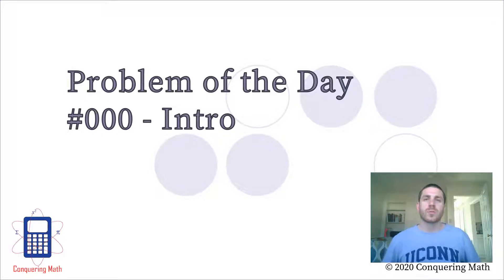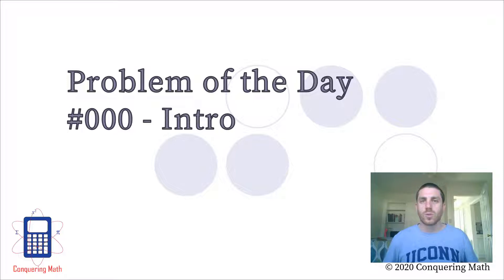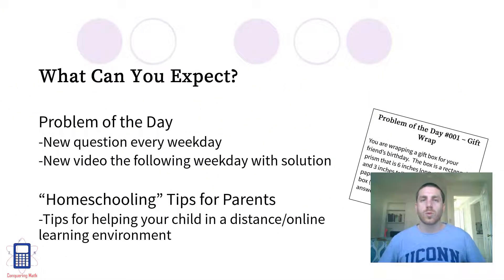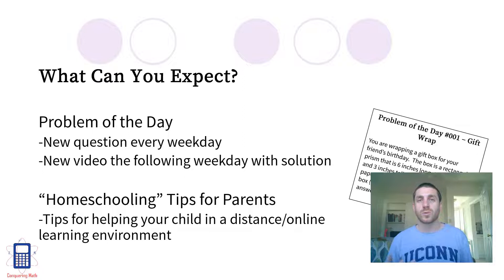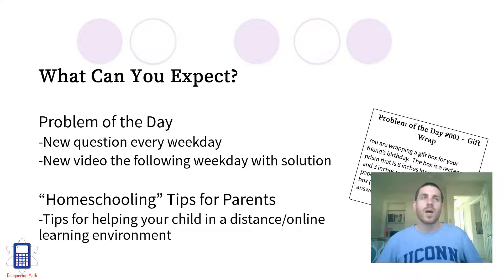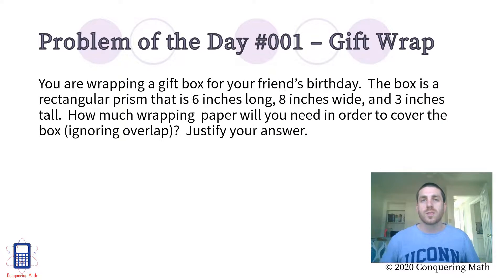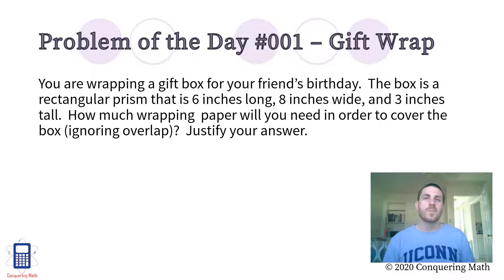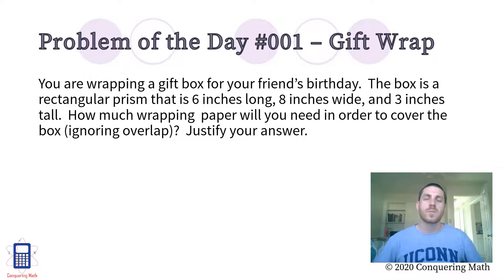Problem of the Day #000 - Intro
Introducing Conquering Math's newest video series - Problem of the Day!

Have the Problem of the Day sent straight to your inbox!